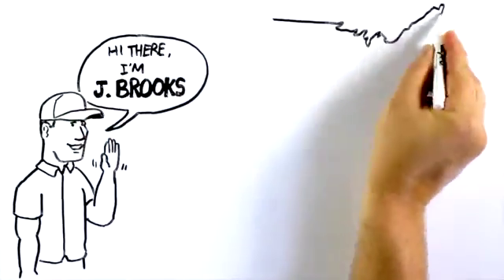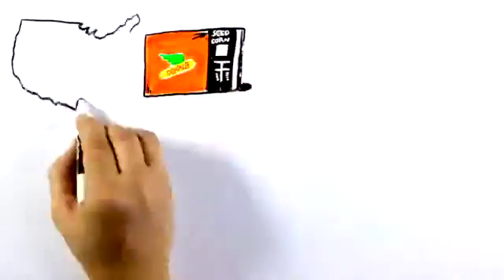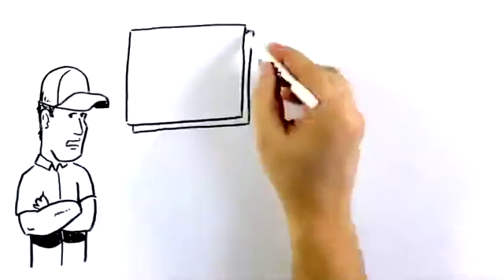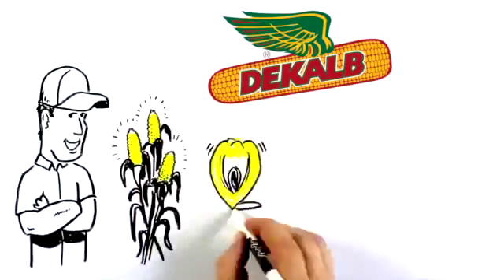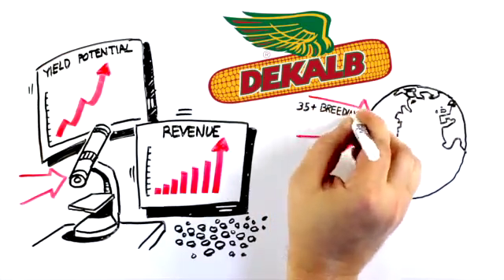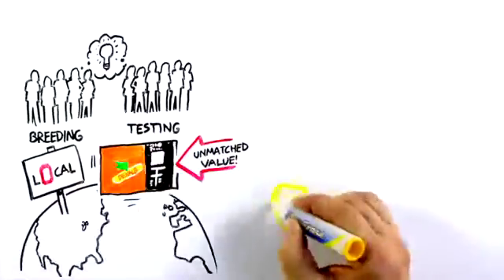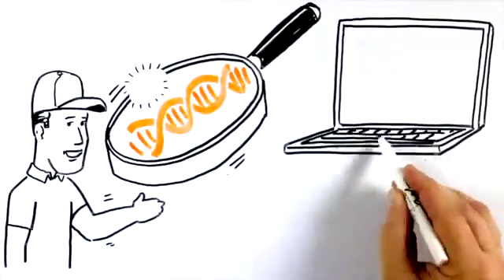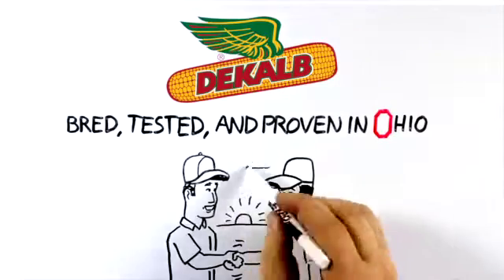DEKALB® – Bred, Tested and Proven in Ohio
​Learn how DEKALB® corn combines expertise from global and local breeding and testing programs to develop trait packages and seed treatments for farmers in the Buckeye State and beyond. Ohio-based Monsanto technology development representative Jay Brooks explains how extensive research, innovative technology, and advanced breeding combine to increase farmer profitability and protect returns on investment. See Ohio product recommendations at agSeedSelect.com or contact your local DEKALB® Dealer.